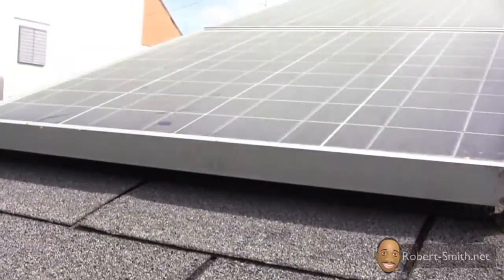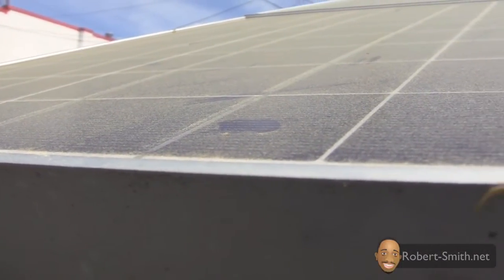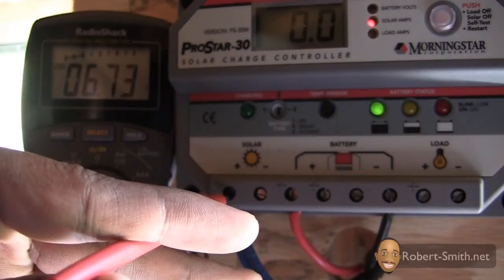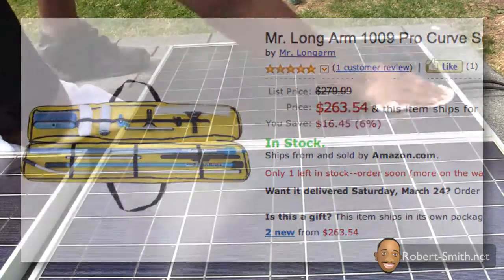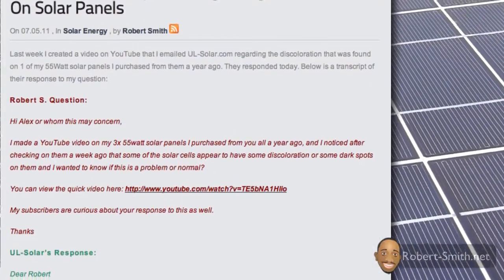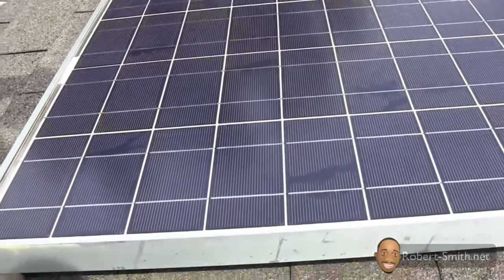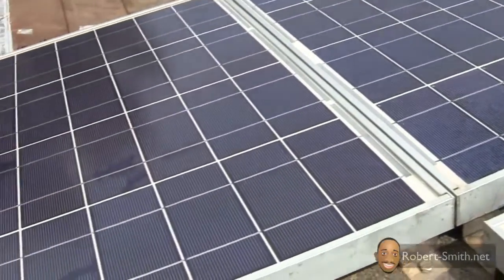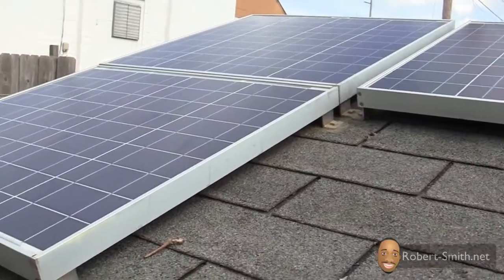UL-Solar Solar Panel Quality Check After 2 Years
Robert checks the quality of his solar panels which have been installed for almost 2 years.